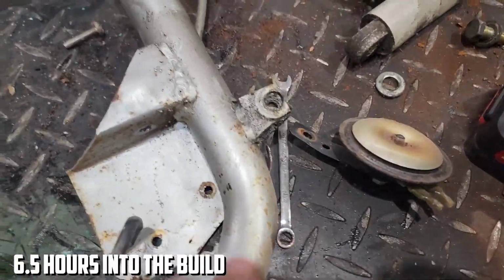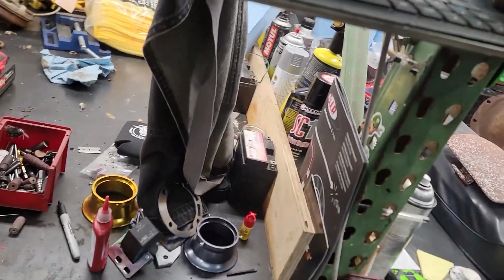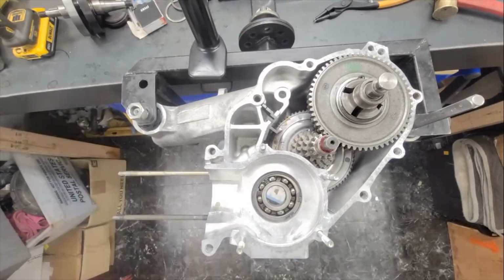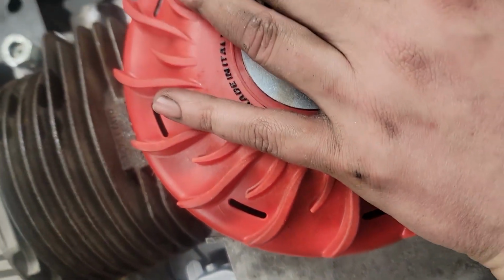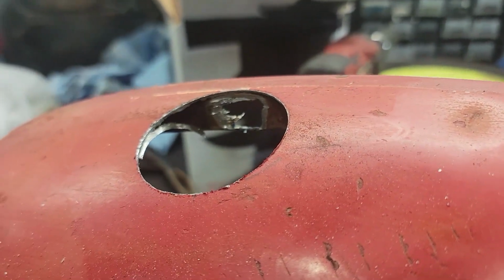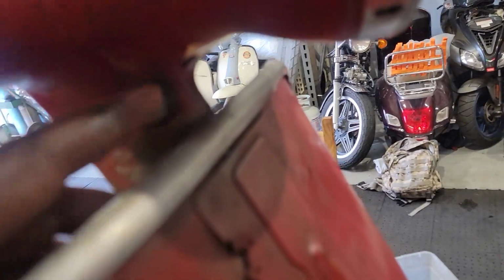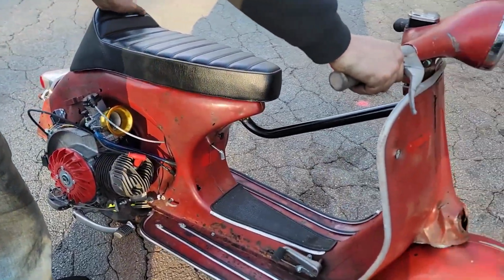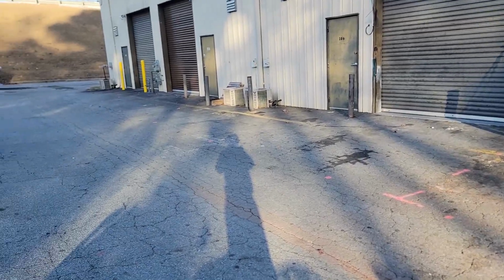From rust to racer, 1-Day build, Vespa Allstate VBB 24 hour challenge, Part 2 - TST Ep. 65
Episode 65: Challenging myself to build a bike out of a rust bucket in 24 hours... and finishing it? maybe?